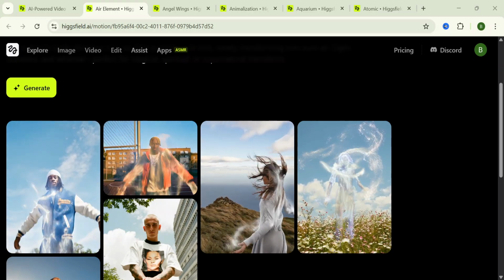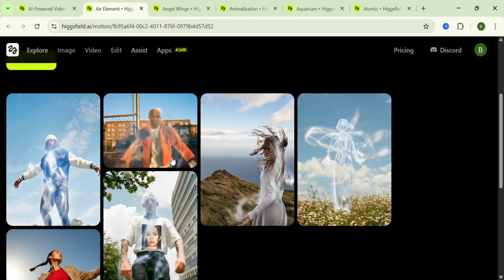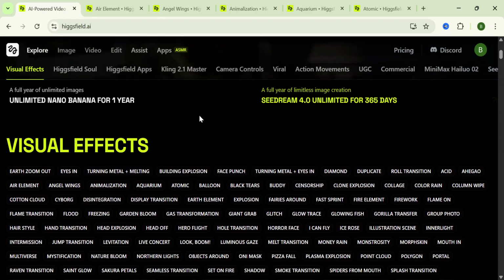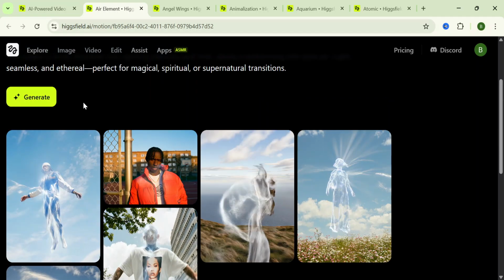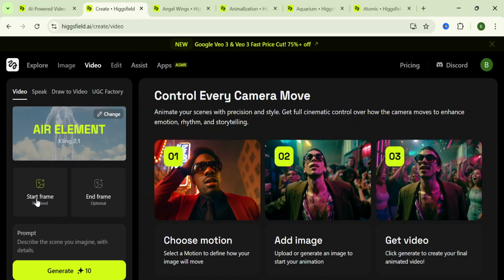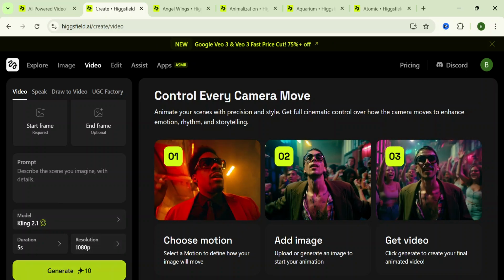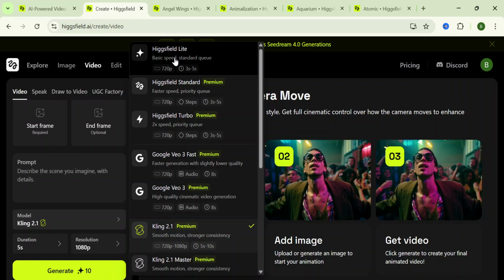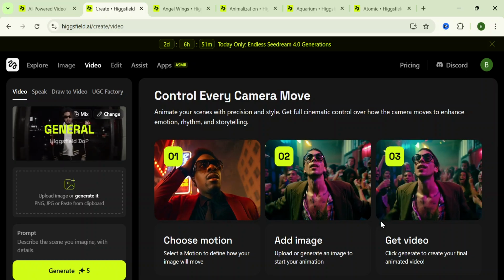How to Use Air Element Effect in Higgsfields AI (Best Method)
In this video, I’ll show you exactly how to air element step by step so you can get results quickly and without confusion.

I’ll walk you through what air element is, why it matters, and the best way to approach it so you can start using higgsfield ai right away.

If you’ve been wondering how to use air element effect, this guide will make it clear and easy to follow.